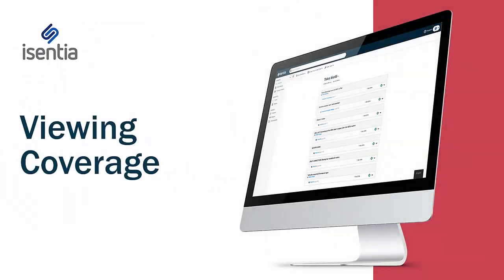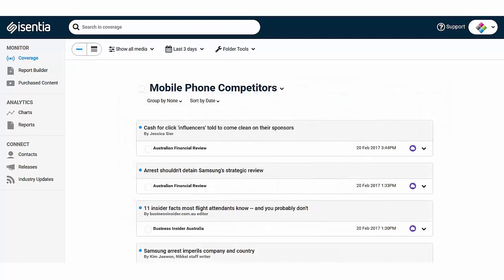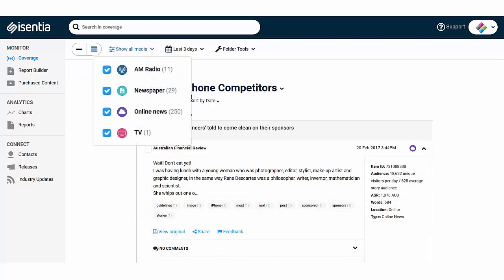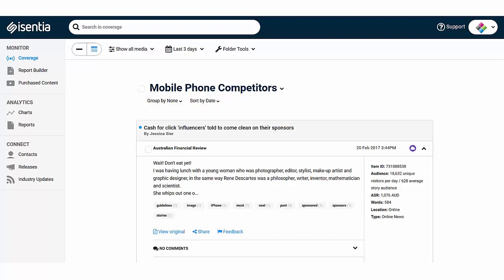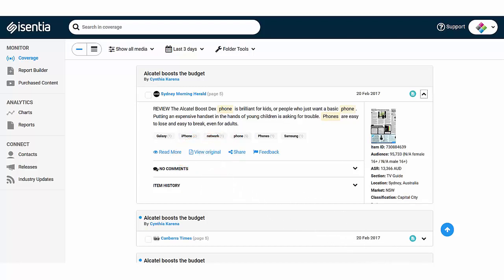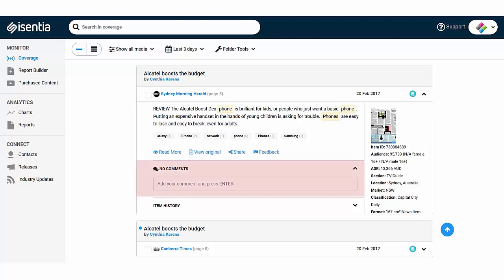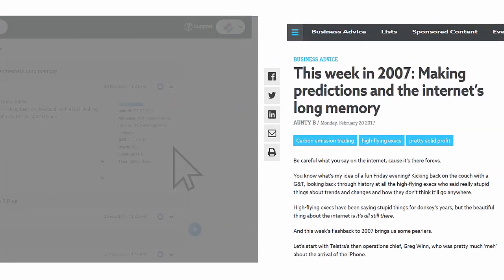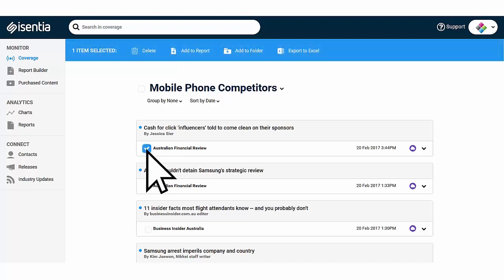Mediaportal - Viewing Coverage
Welcome to the Isentia Mediaportal video series. This video will guide you through viewing your media coverage.